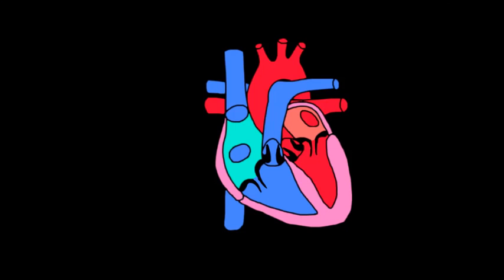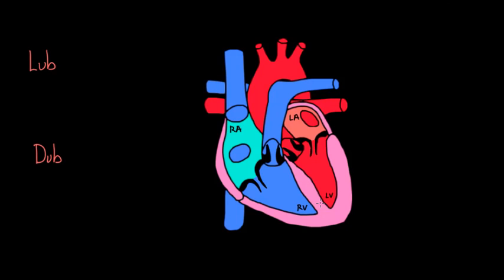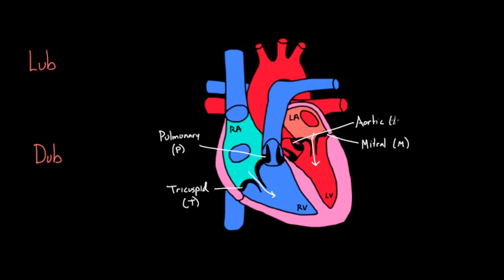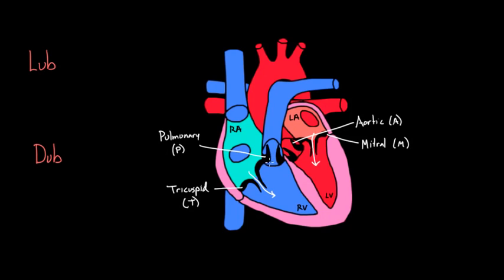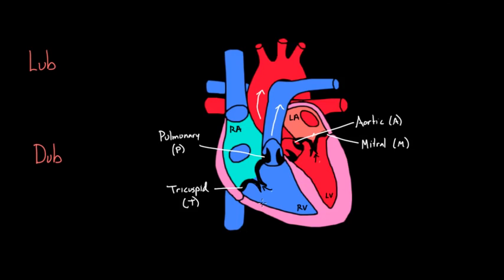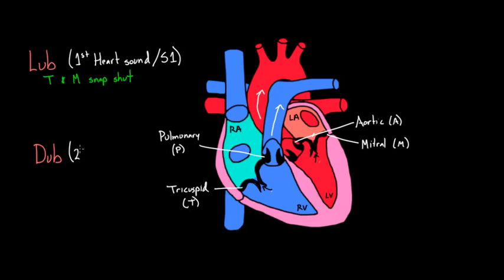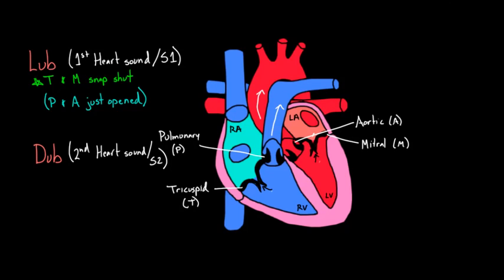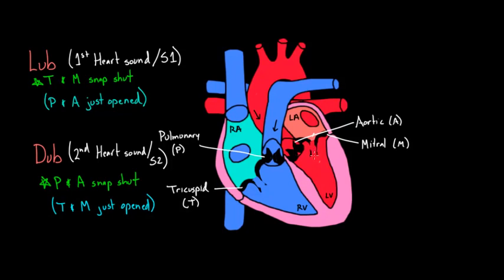Lub Dub YouTube